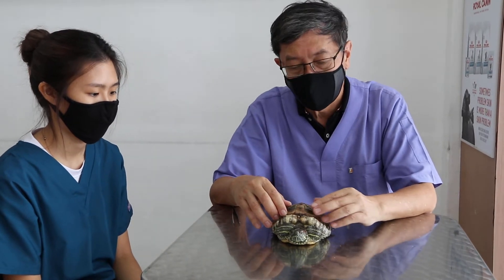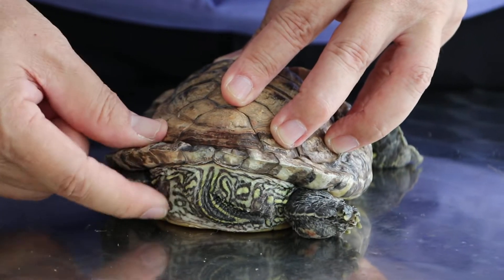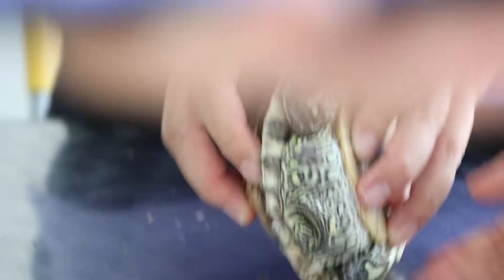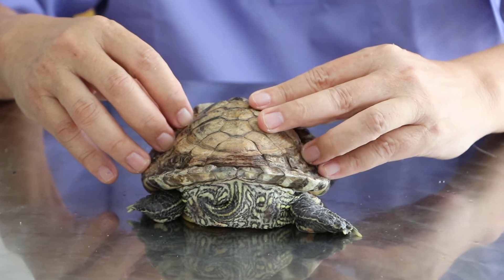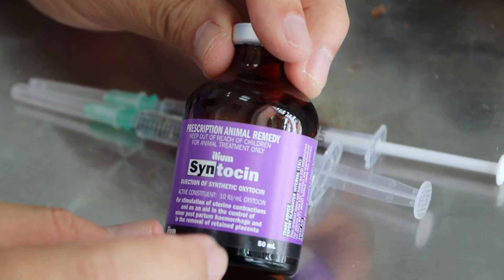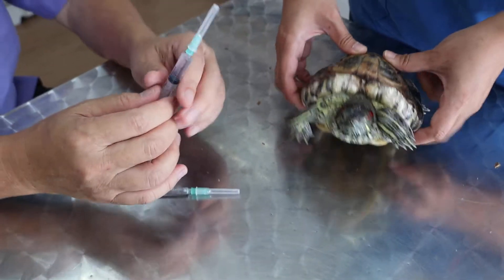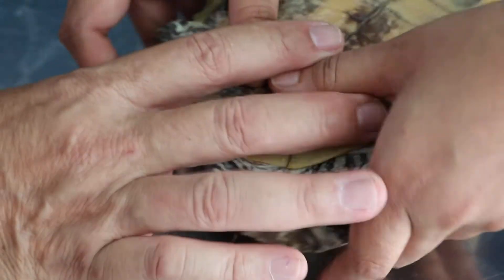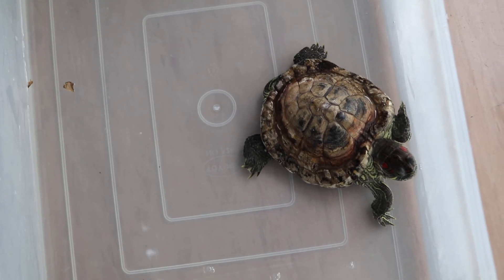"My red-eared slider has egg binding!" diagnosed the owner.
A rare case of a 20-year-old red-eared slider laying eggs for the first time. She diagnosed egg binding as she felt hard egg-like lumps beside the cloaca.  Her pet had not laid any egg since 3 days ago, after straining.

X-rays show no eggs stuck inside the area next to the cloaca.  Treatment was by oxytocin at 15 I.U/kg and Theracalcium 0.3 ml. The slider laid the two eggs in 2 hours.